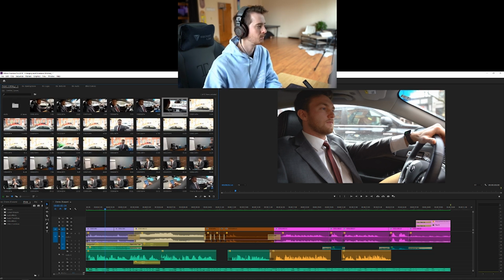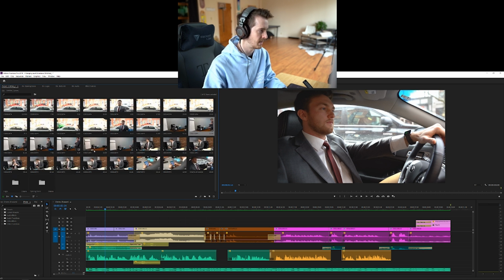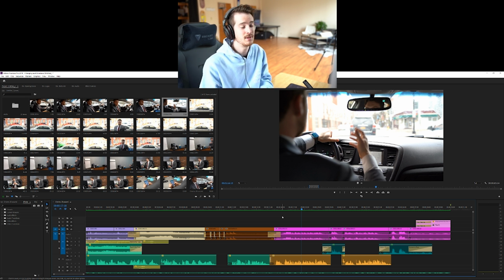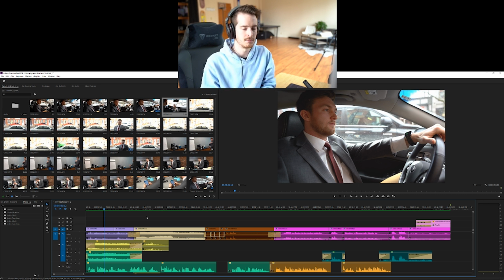Part 3 of 3: Post-Production for a Commercial Shoot